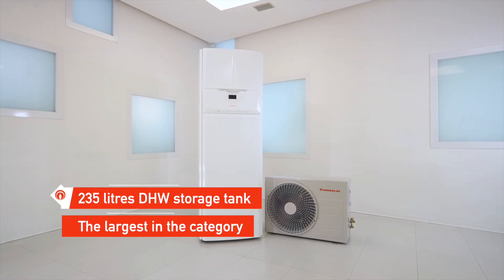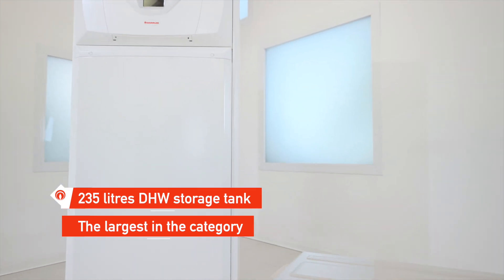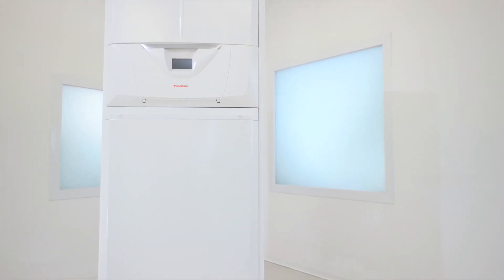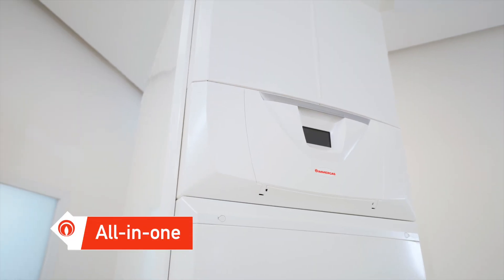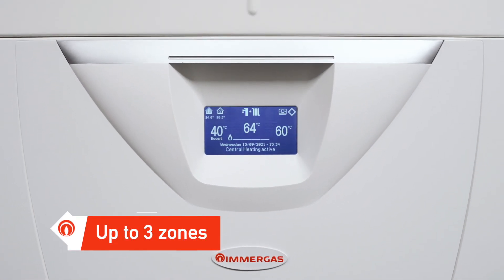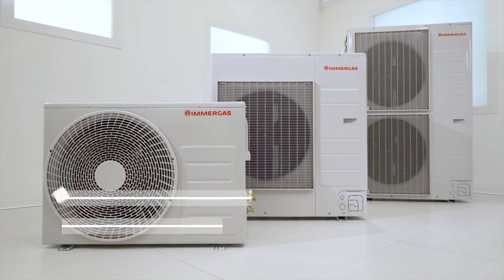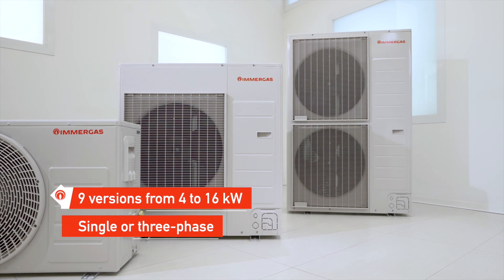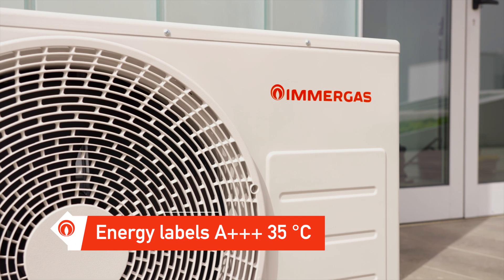AEROTERMIA IMMERGAS Magis Hércules Pro🌍 con acumulador de 235 litros 🛀🏻 Bomba de calor Split A+++💰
Aerotermia tipo split con tecnología inverter♻️ de alto rendimiento con la máxima eficiencia A+++, gas ecológico R-32🌄, depósito de inercia incorporado de 45 litros con disyuntor hidráulico, posibilidad de integración de distintas energías renovables, como son el sistema solar térmico o fotovoltaico. Con acumulación para calefacción, refrigeración y agua caliente sanitaria de 235 litros. Posibilidad de gestionarse con multitud de sistemas de control de zonas y termostatos.

Bomba de calor inverter tipo split con clase energética Máxima A+++ para calefacción, refrigeración y ACS con acumulador de 235 litros. Máximo confort en ACS con energías renovables. La solución en bomba de calor más completa que combina las ventajas de albergar en el interior de la misma carcasa un acumulador de agua caliente sanitaria de 235 litros y la posibilidad de gestionarse con multitud de sistemas de control de zonas y termostatos.

La nueva MAGIS HÉRCULES PRO es la bomba de calor split dividida con unidad de condensación externa y la unidad interna de suelo que combina la caldera más grande de la categoría, el depósito de inercia y toda la eficiencia para garantizar clases energéticas muy altas incluso en zonas con inviernos especialmente duros.

La serie MAGIS HÉRCULES PRO consta de aparatos llamados “todo en uno” porque la unidad interior de pie contiene todos los componentes necesarios para crear sistemas de calefacción y refrigeración multizona. El acumulador de gran capacidad se integra para ofrecer el máximo confort en viviendas medianas y grandes, como chalets o viviendas unifamiliares.

El depósito de inercia, importante para el correcto funcionamiento de la bomba de calor, está integrado de serie, lo que simplifica la instalación y optimiza los costes.

MAGIS HÉRCULES PRO es la solución ideal para viviendas nuevas de impacto energético cero (con un aislamiento térmico muy elevado y un sistema fotovoltaico), para quienes desean minimizar los residuos, ahorrar energía y reducir al máximo las emisiones nocivas, de acuerdo con las normas europeas.

Unidad exterior tipo split, con conexiones frigoríficas hasta kit hidráulico interior, unidad interior con depósito de inercia integrado de 45 litros con disyuntor hidráulico y acumulador de acero inoxidable para ACS de 235 litros, gas refrigerante R32 con bajo GWP o R410A, según modelo, posibilidad de integración con sistema solar térmico y/o fotovoltaico y medidas compactas.

Máximo nivel de ahorro
La posibilidad de combinaciones de distintas energías renovables, como son la solar térmica o fotovoltaica, en combinación con la tecnología inverter de la bomba de calor, permiten obtener de este sistema las más altas cotas de rendimiento, también puede aprovechar la electricidad obtenida del sistema fotovoltaico, reduciendo aún más el consumo eléctrico y las emisiones nocivas.

Soluciones avanzadas como MAGIS HÉRCULES PRO ofrece una amplia gama de modelos: monofásicos con gas refrigerante R32 de 4, 6, 9 kW de potencia y monofásicos o trifásicos con gas refrigerante R410A de 12, 14, 16 kW de potencia.
Son electrodomésticos de alta eficiencia, perfectos para obtener las más altas clases energéticas en edificios residenciales nuevos de grandes dimensiones incluso donde las temperaturas exteriores pueden ser especialmente gélidas.

El sufijo “PRO” se refiere al requisito de instalación por profesionales, con certificación F-GAS para las conexiones de refrigeración entre las 2 unidades.

Maximice sus ahorros con sistemas fotovoltaicos
MAGIS HÉRCULES PRO se combina de la forma más eficaz con los sistemas fotovoltaicos y permite obtener agua caliente sanitaria, calefacción y refrigeración con la energía gratuita del sol.

Interfaz de usuario
Nuevo diseño, equipado con trampilla de cubierta para panel de control provista de apertura para visibilidad de la pantalla ancha y retroiluminada.
Los controles están compuestos por botones táctiles LED con efecto de sonido y codificadores para ajustes.

Electrónica
Las partes hidráulicas y eléctricas son gestionadas directamente por la electrónica MAGIS HÉRCULES PRO, por lo que no son necesarias tarjetas de supervisión adicionales.
Las principales funciones de regulación y control se realizan desde el salpicadero:
La programación de franjas horarias y las correspondientes curvas climáticas para cada circuito/zona (tanto para calefacción como refrigeración); identificación del modo de funcionamiento de cada zona individual eligiendo entre sólo calefacción, sólo refrigeración, calefacción/refrigeración, calefacción/refrigeración con deshumidificación, refrigeración solo con deshumidificación.

Además, el nuevo panel de control remoto Zone y el nuevo kit sensor de temperatura y humedad ModBus permiten una fácil conexión y comunicación con la placa electrónica, integrada en la carcasa de la unidad interior MAGIS HERCULES PRO, en la gestión franjas horarias, temperatura y humedad de cada zona.